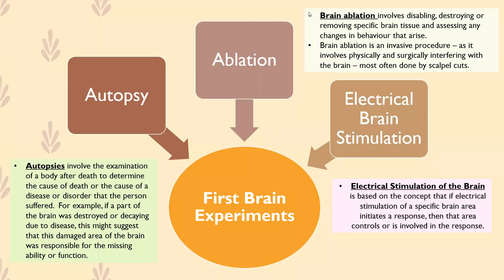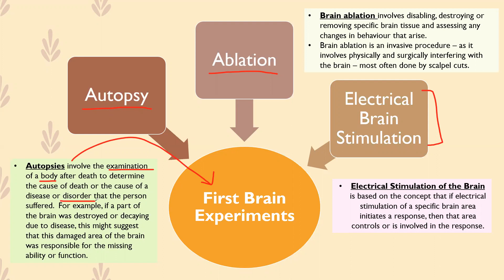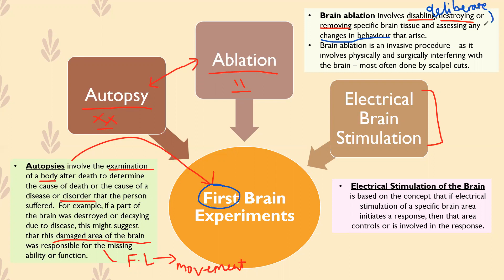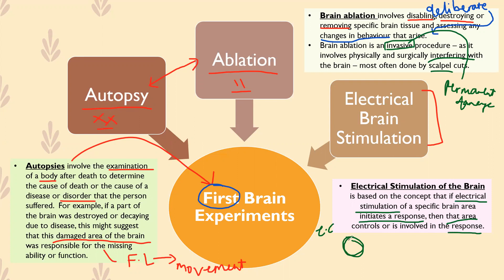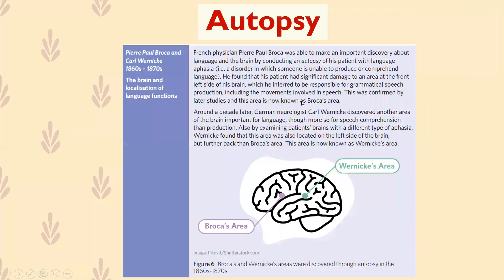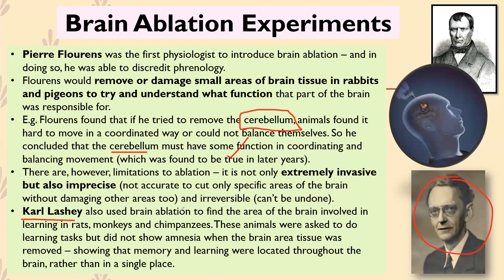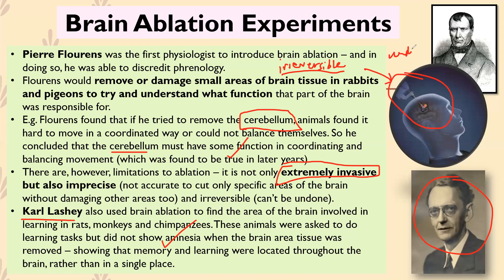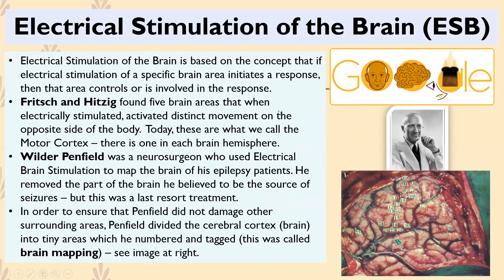First Brain Experiments (Unit 1 Psychology)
Autopsy, Brain Ablation and Electrical Stimulation of the Brain